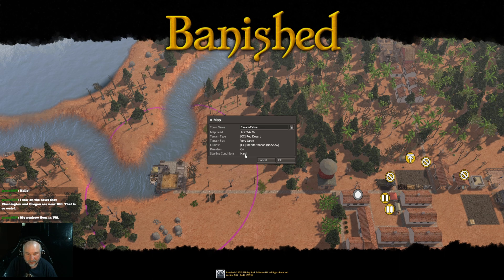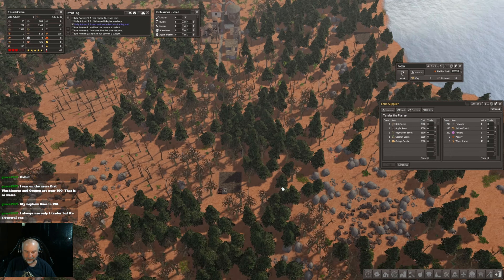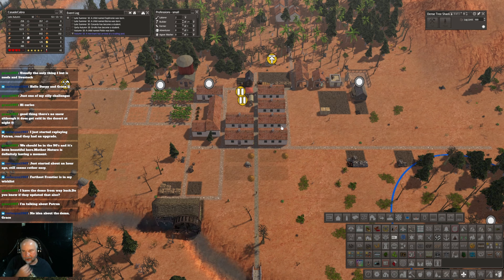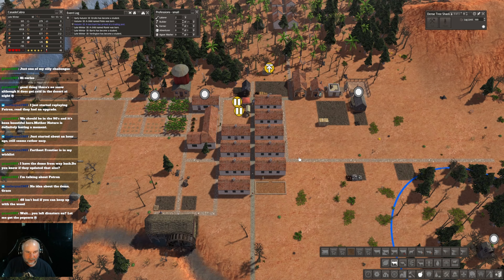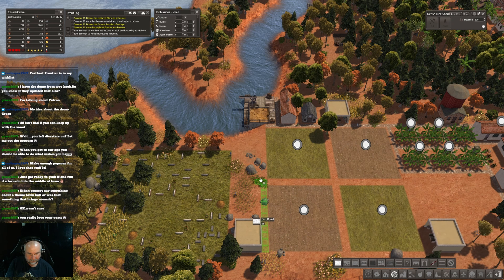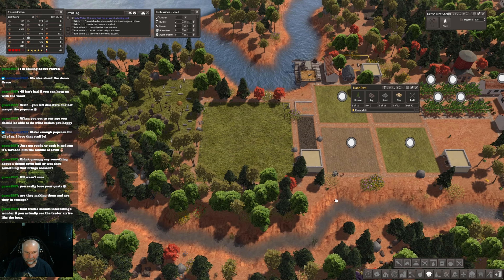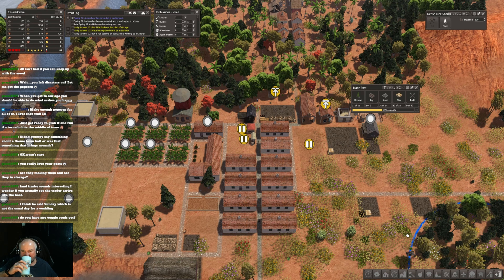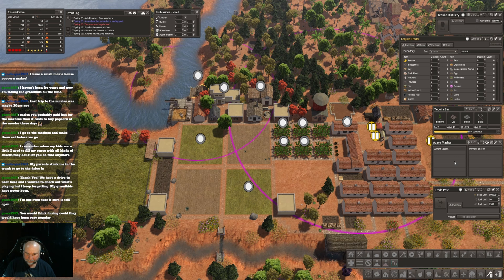Banished MM9 S8 E3 Casa de Cabra Pt 3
Bananas and tequila. What more can I say?